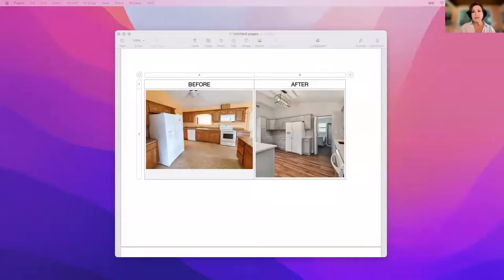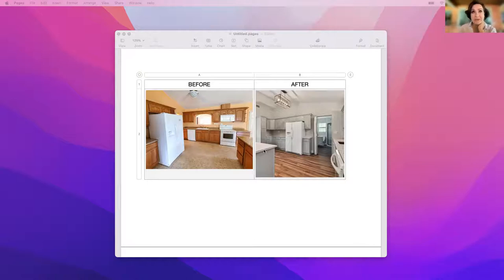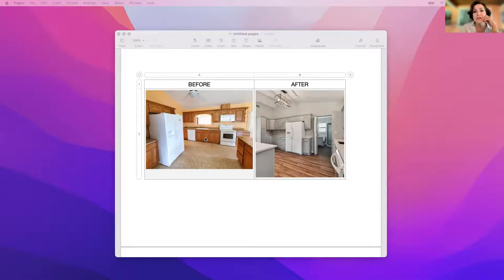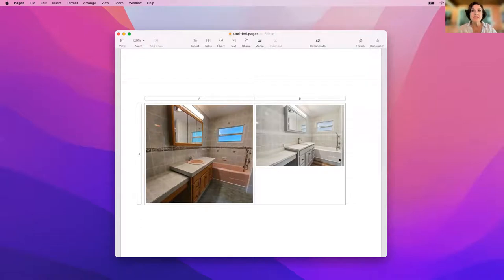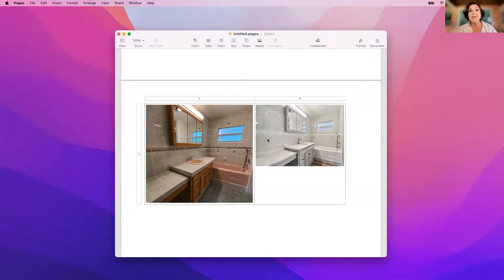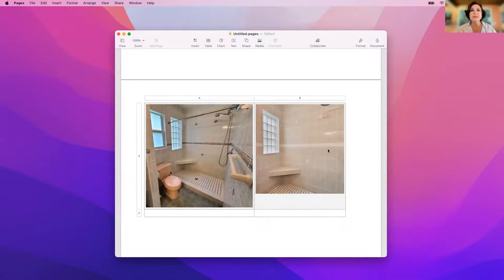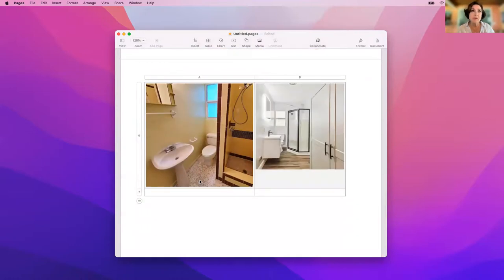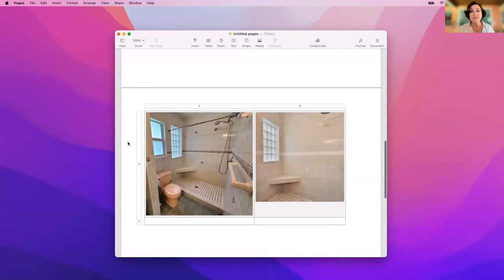Thinking of buying a house that's being flipped?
A quick guide to things to look for when considering purchasing a flip house.